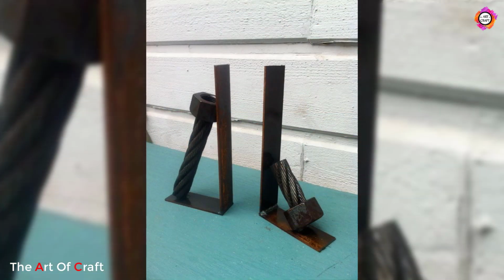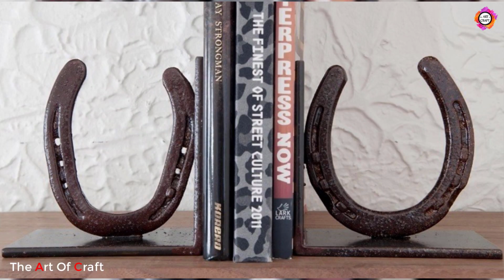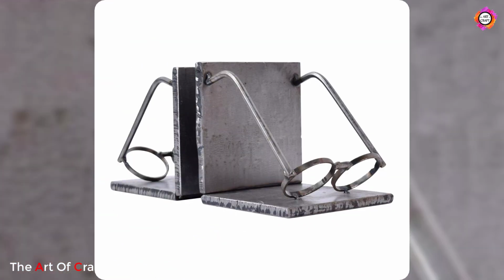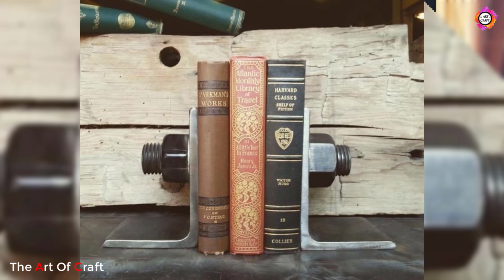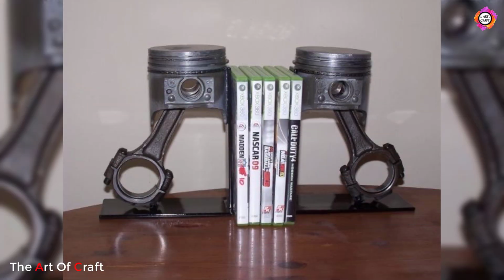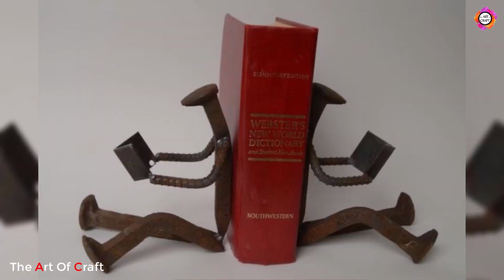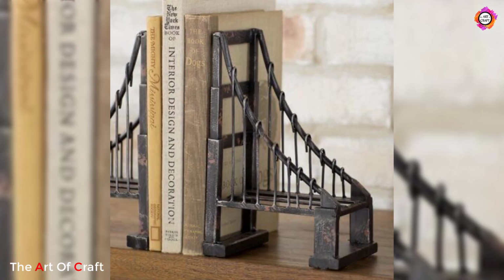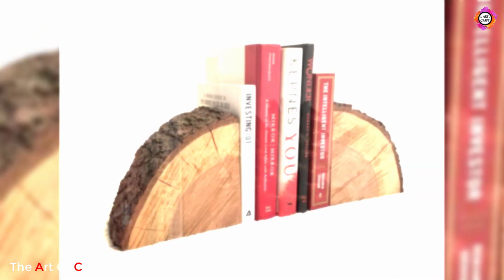DIY Modern Bookend Ideas